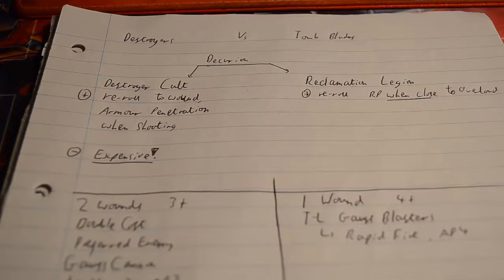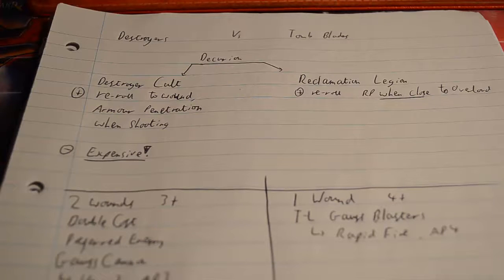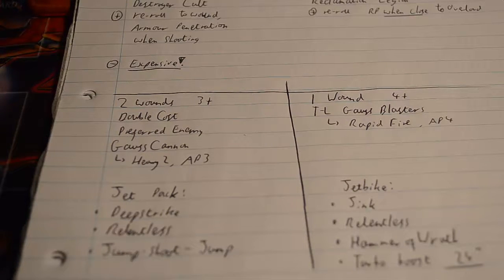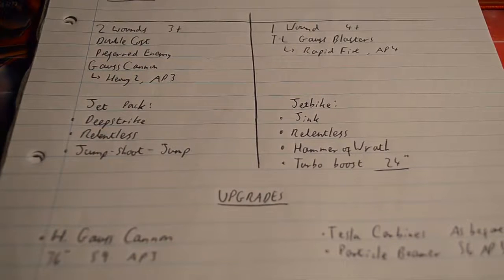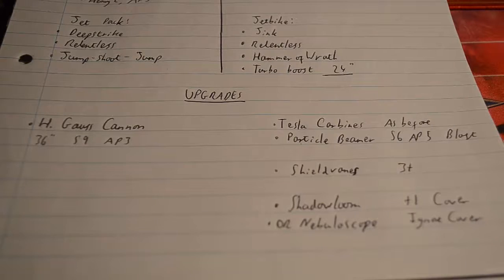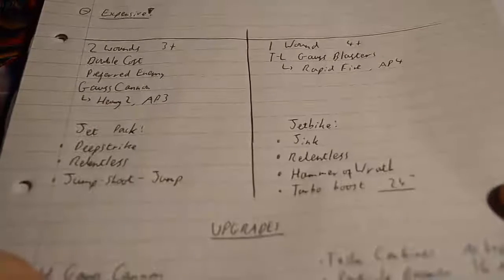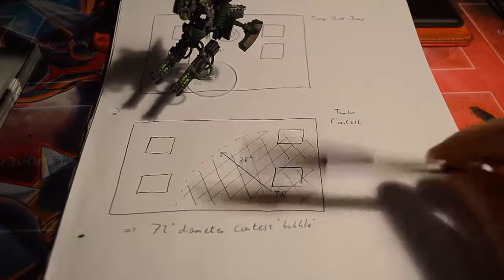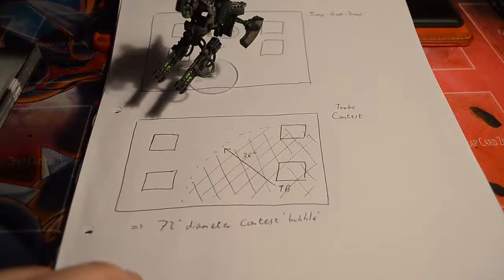Necron Tactics: Destroyers Vs Tomb Blades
Let's discuss the Destroyers and the Tomb Blades and some key things that differentiate which one you want to play.